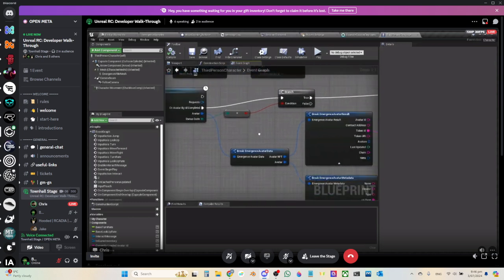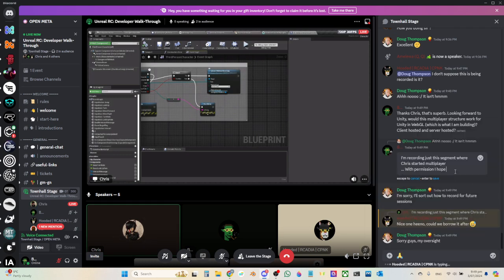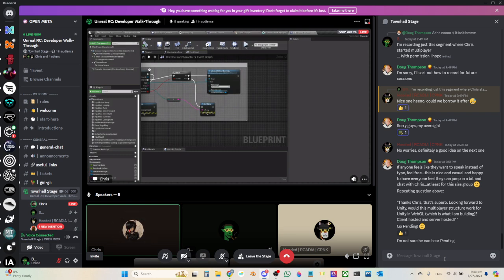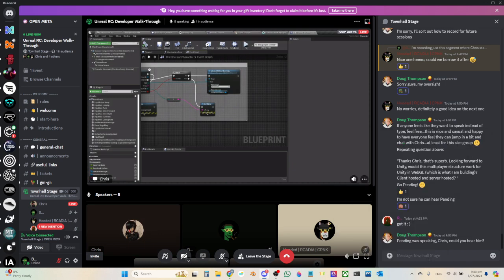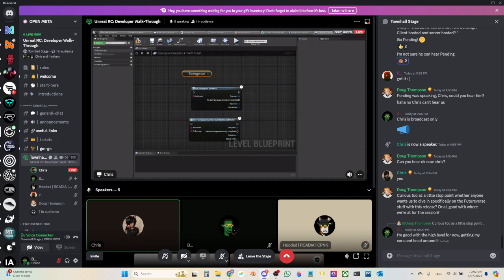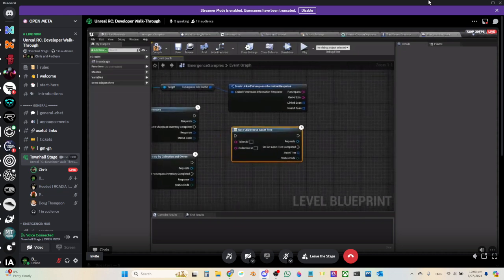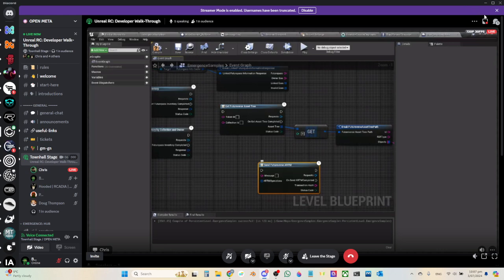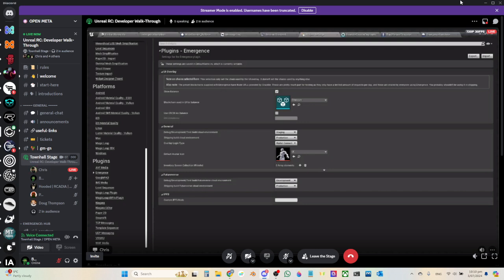Open Meta EmergenceSDK TownHall 03.07.24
Info on integrating Emergence SDK into Unreal 5.2 for VRM Futureverse Asset Registry